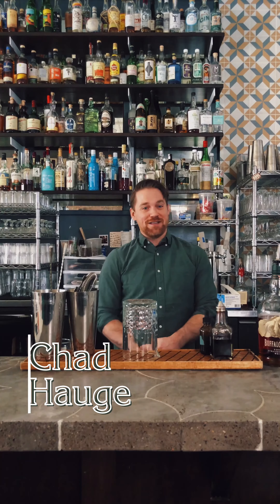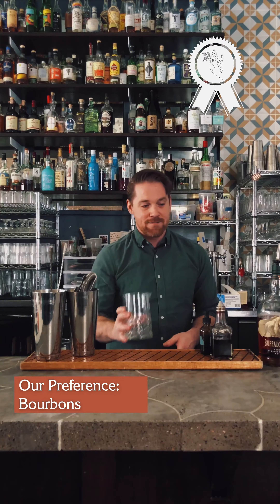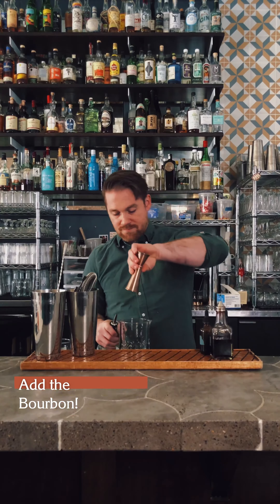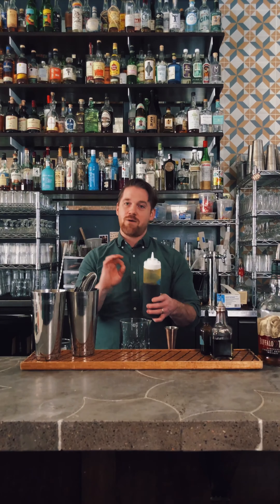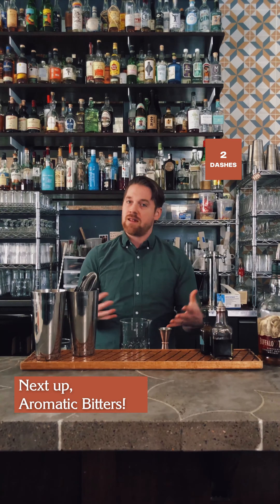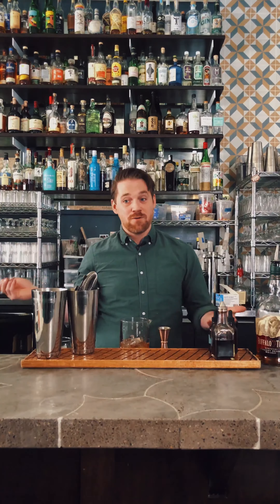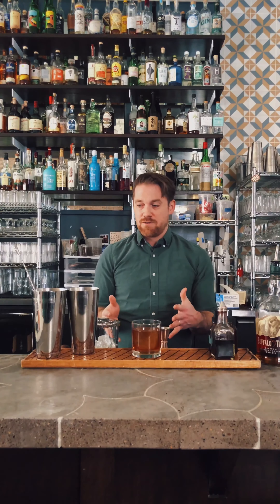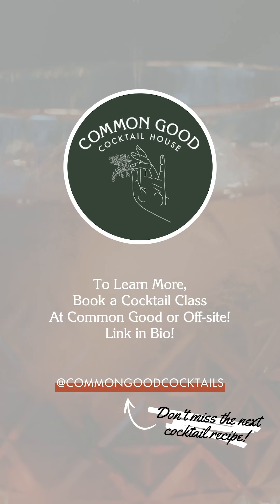CGCG - Old Fashioned Cocktail Recipe!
Old Fashioneds are anything but old hat. Chad Hauge says it’s his favorite drink to make and still challenges him to this day. He walks us through the Common Good interpretation of this classic cocktail and shares how you can use variations to make one to your own taste at home.

Find out why this cocktail is the epitome of the definition of a cocktail, at what proof and age your should choose your bourbon base, how to integrate water and sugar, and how to have fun with bitters. We hope this sparks you to explore the world of Old Fashioneds or perhaps just fall in love with it again.